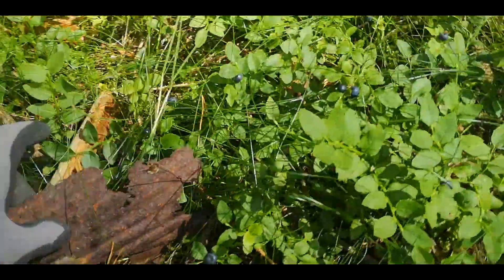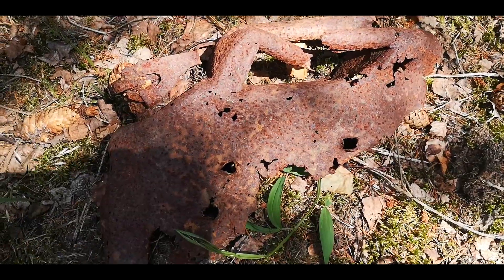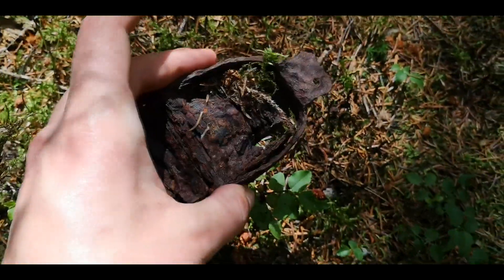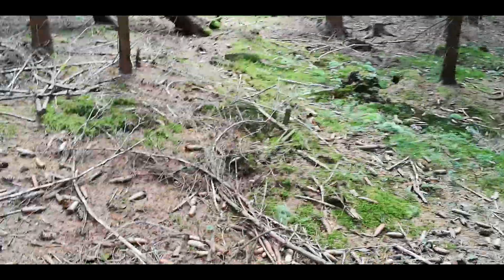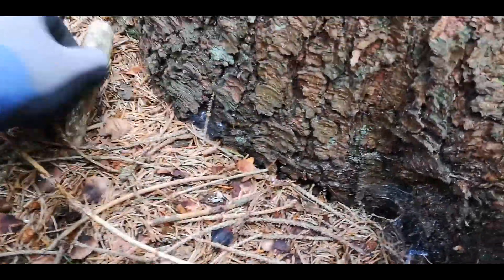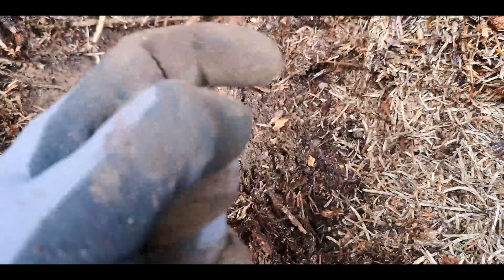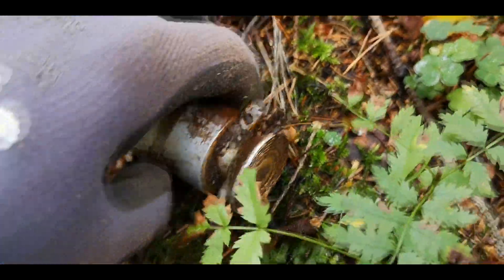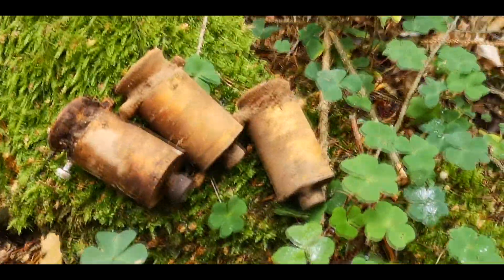WW2 Metal Detecting front relic